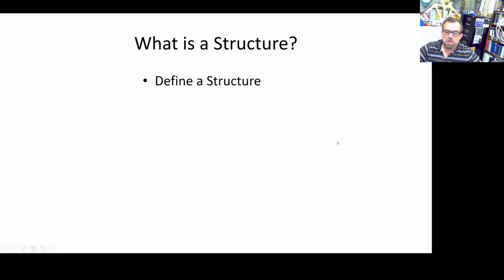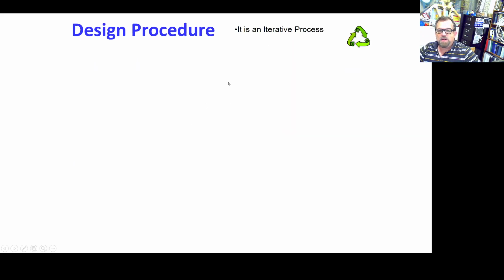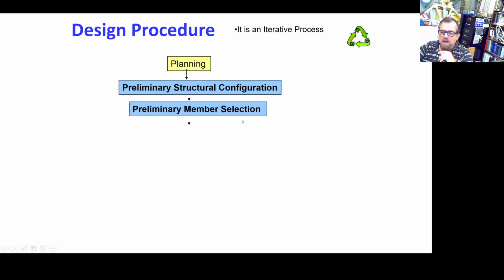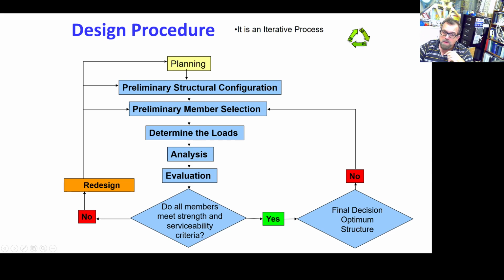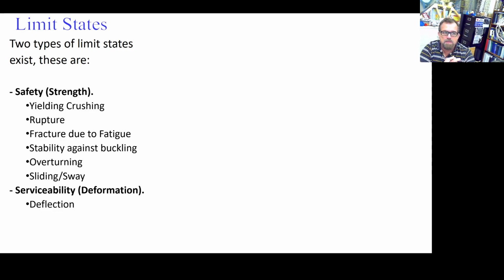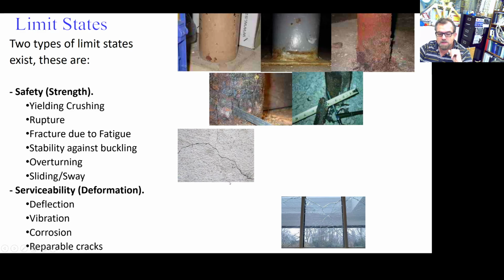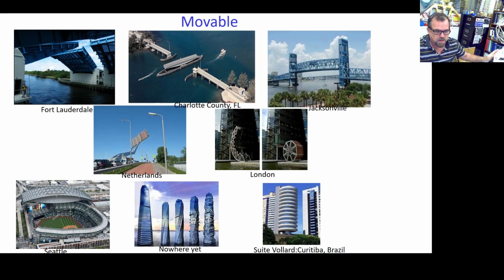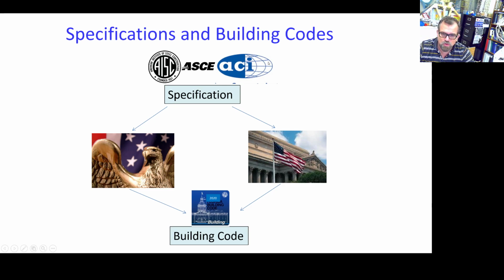1 1 Introduction, Analysis Design Process, Types of Structures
Introduction to Structural Analysis Class, Analysis Design Process, Types of Structures